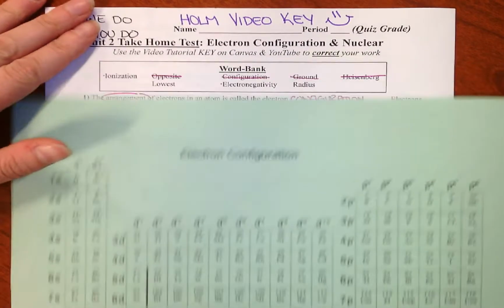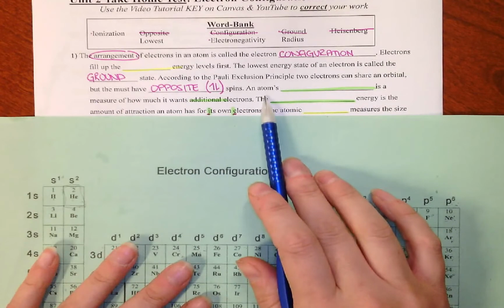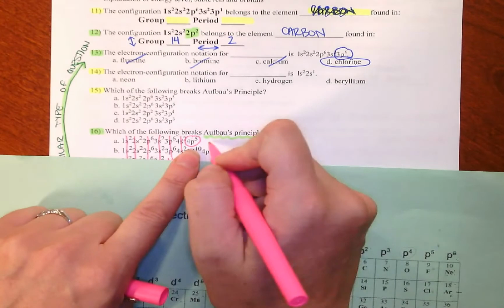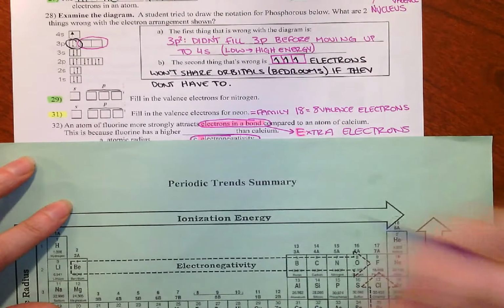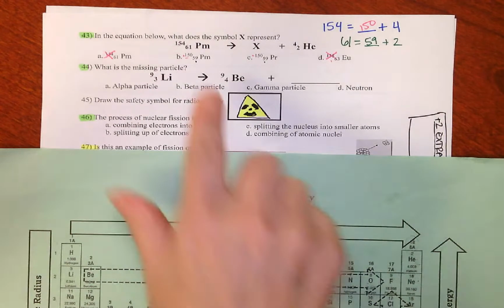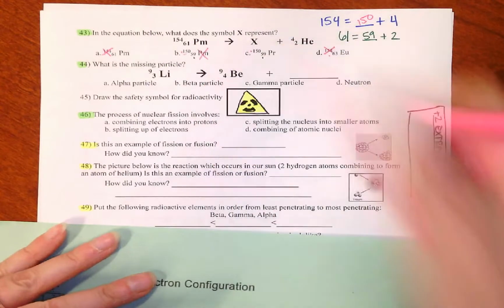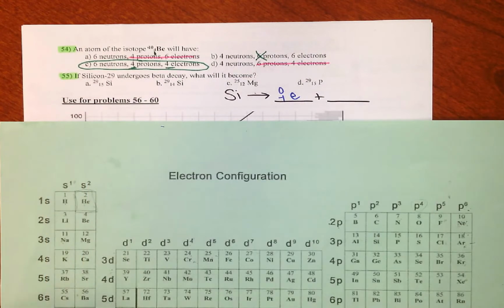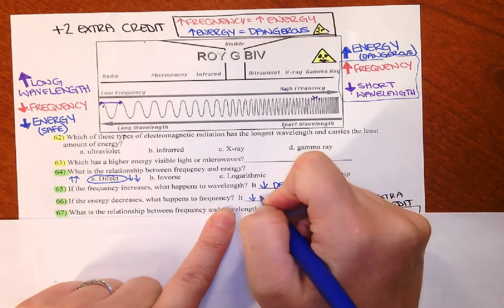Unit 2 Video Key: Take Home Test